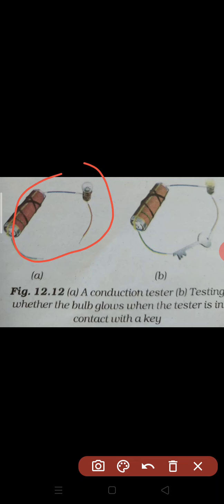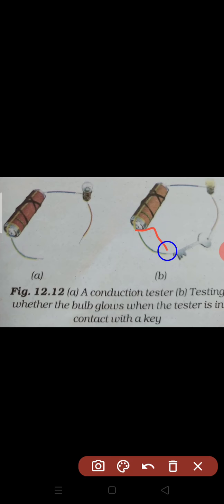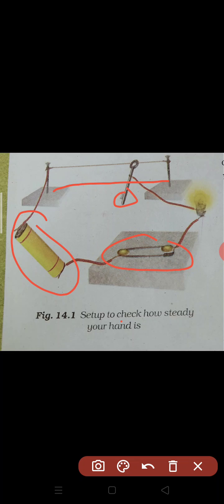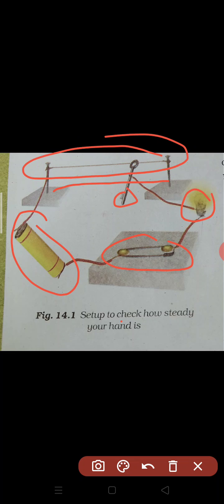Electric current and it's effects (1)